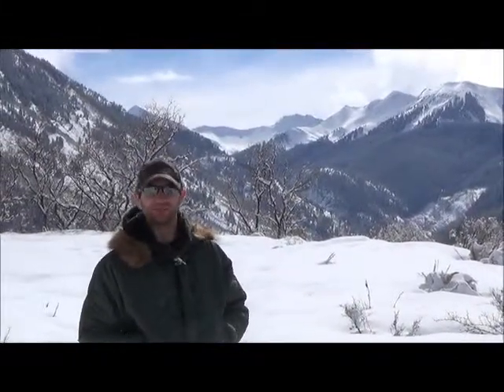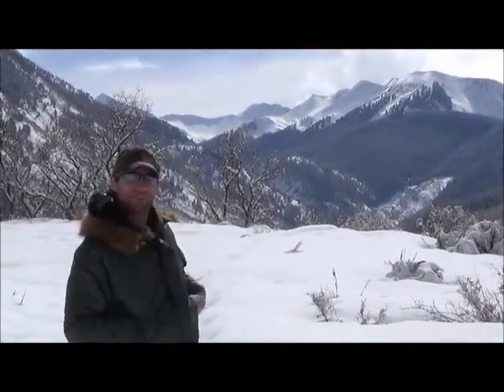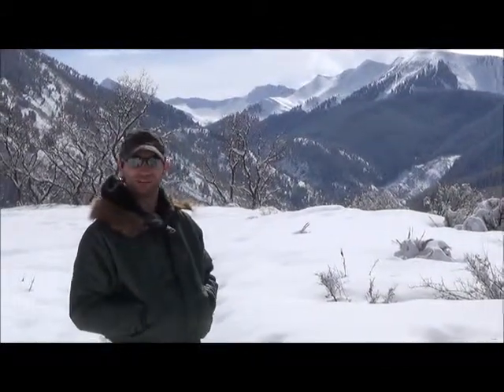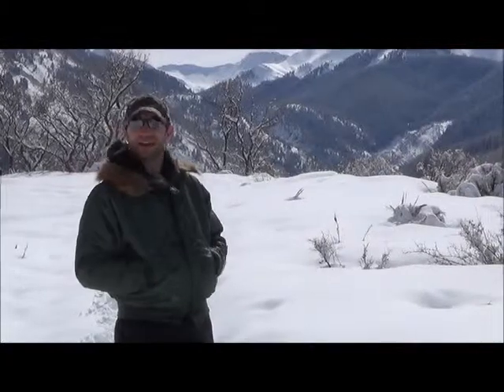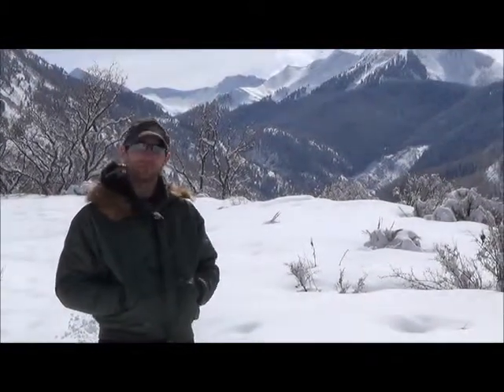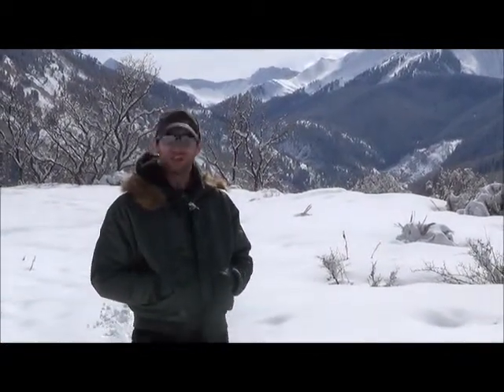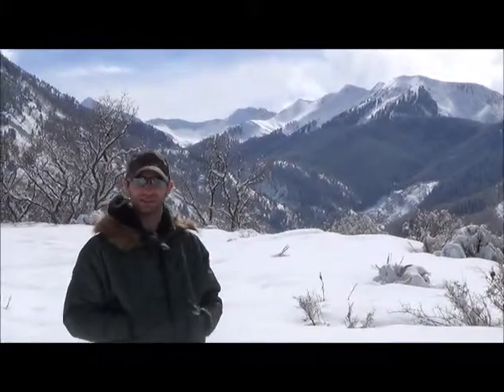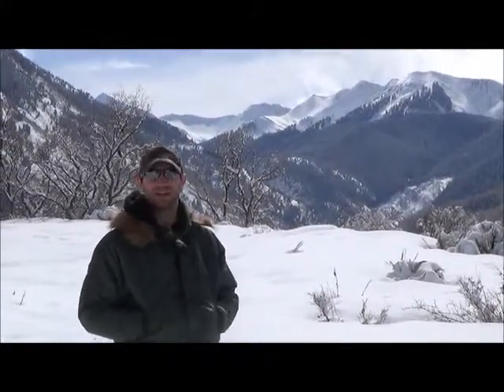High Altitude Track Trip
Just a clip of an amazing opportunity to get out, and get tracking!